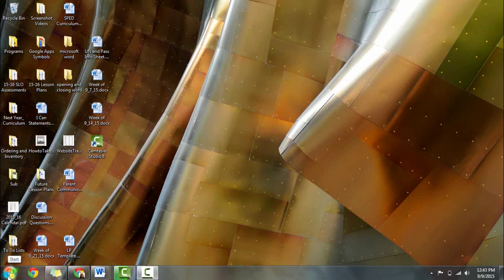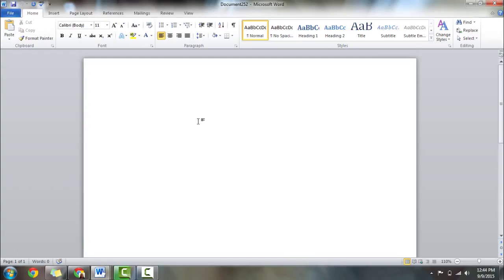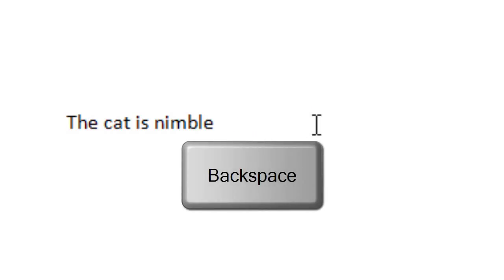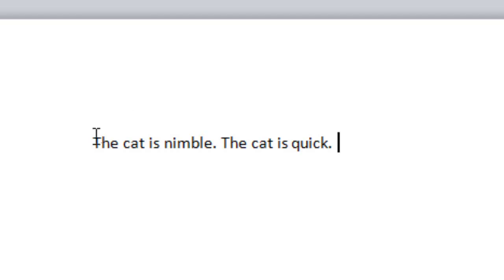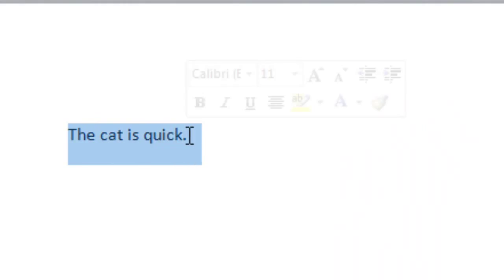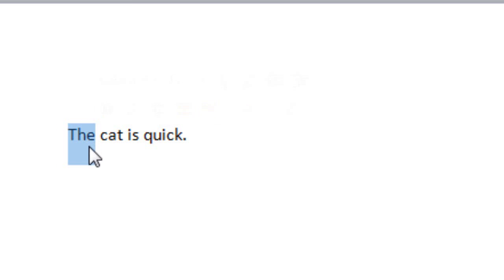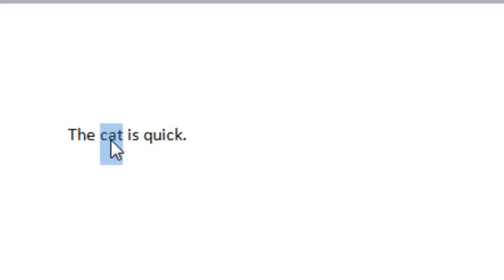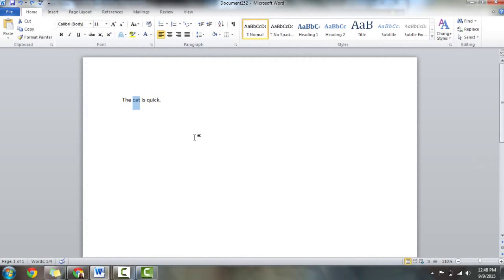Typing in a Word Processor